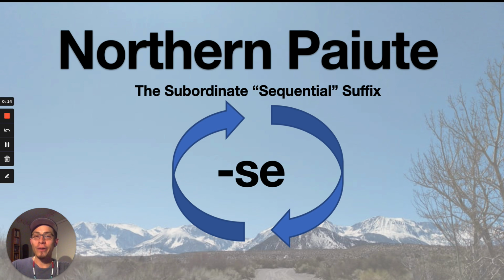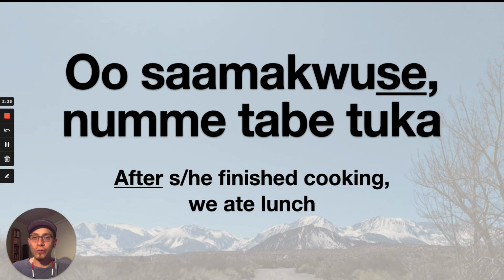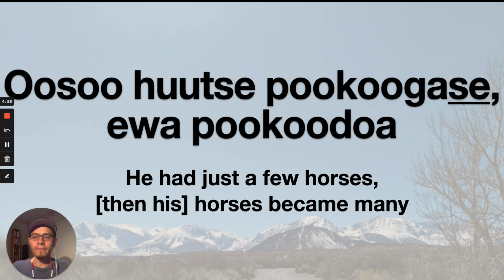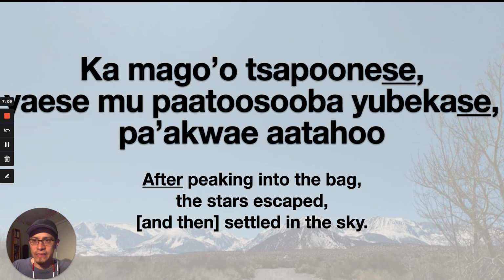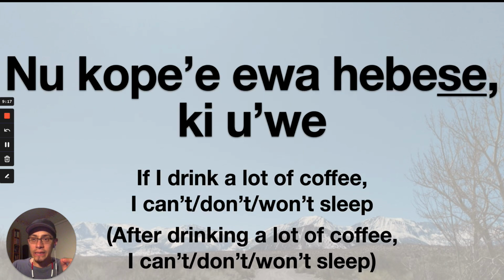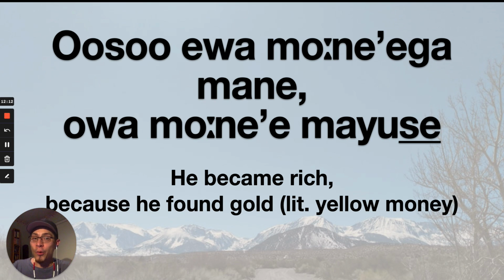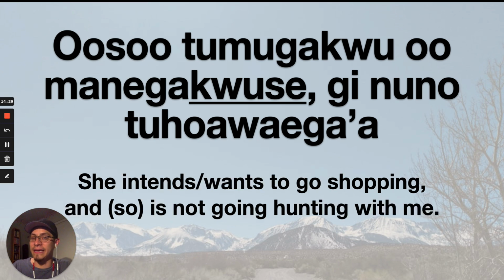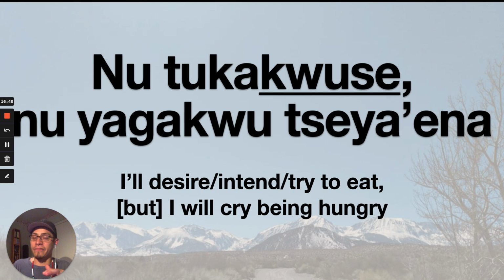Northern Paiute: Sequential Suffix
In this video, I describe how the sequential suffix -se is used. I also provide many examples showing how its meaning can indicate a sequence of events, conditional clauses, causal clauses, and desire or inceptive action when used in combination with the -kwu suffix.

PC: Sherrie Smith